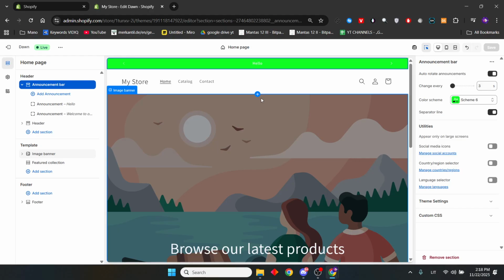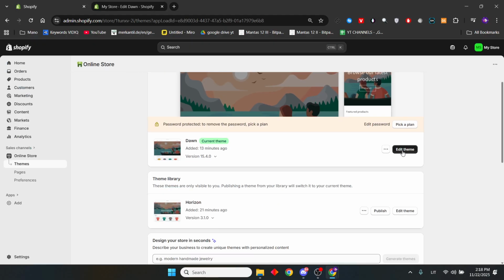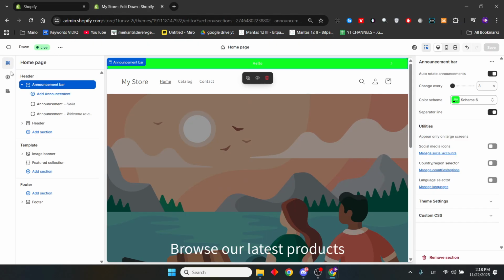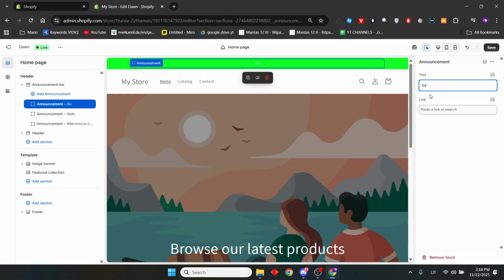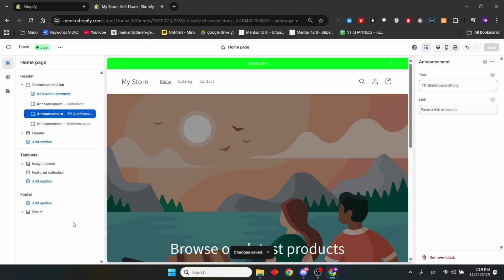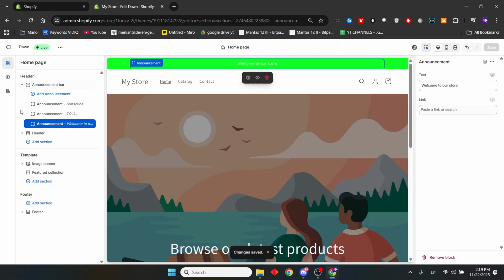How to Make a Changing Announcement Bar in Shopify Dawn Theme (Full Guide)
Hello in this video I will show: How to Make a Changing Announcement Bar in Shopify Dawn Theme (Full Guide)

In this video:How to Make a Changing Announcement Bar in Shopify Dawn Theme (Full Guide)